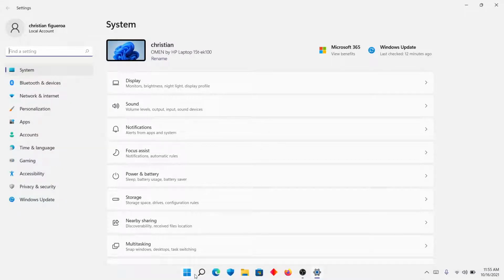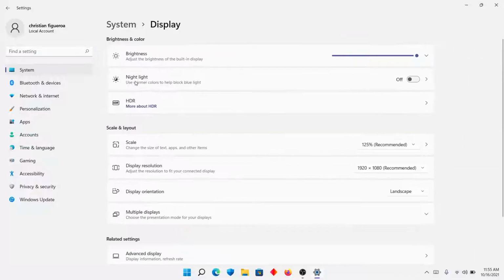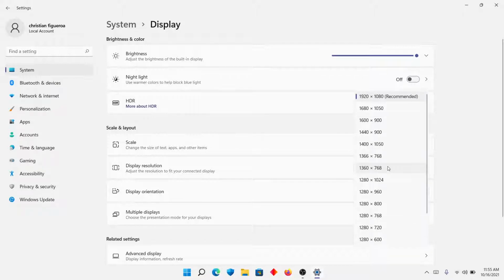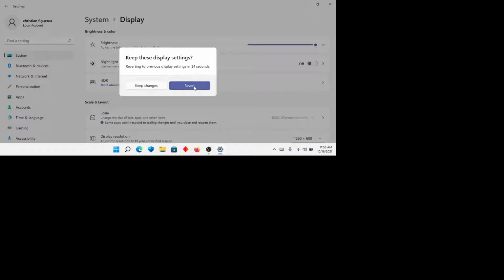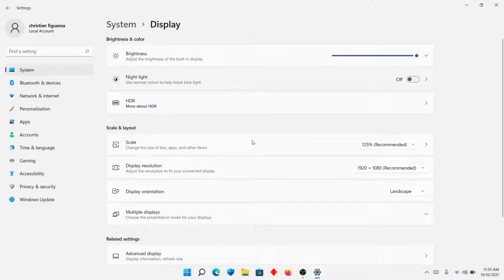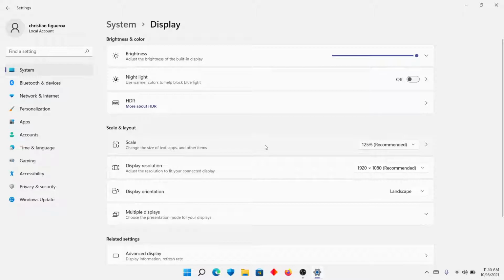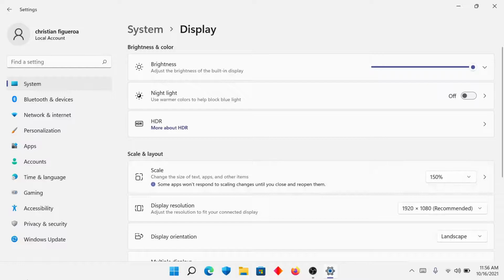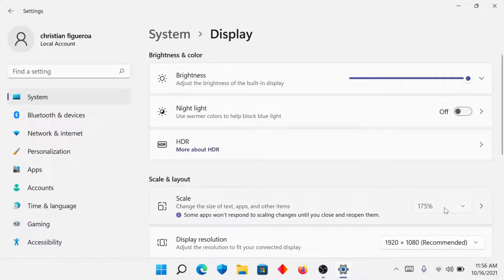How To Fix your display not scaling properly on Windows 11 and 10 device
Helping the one needed this is Chris j Technology